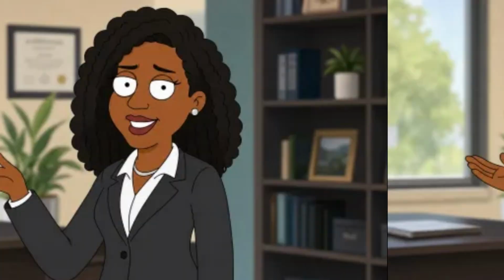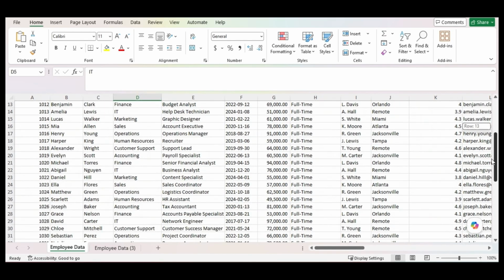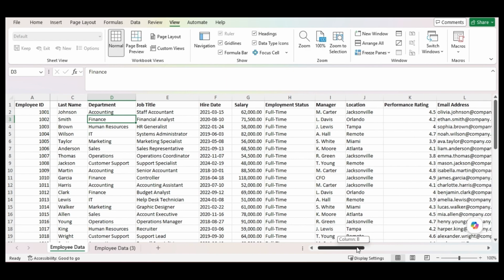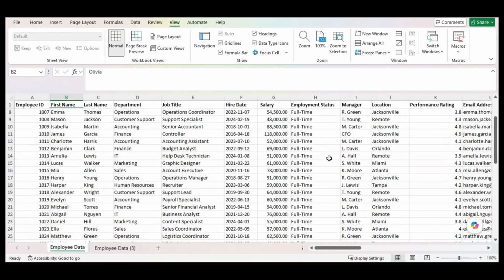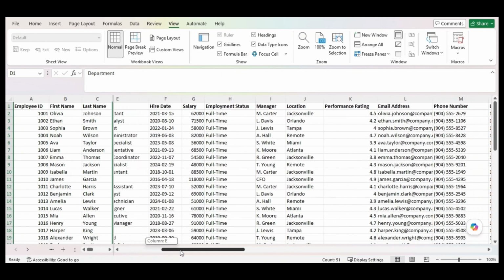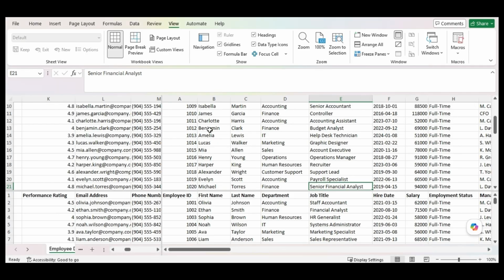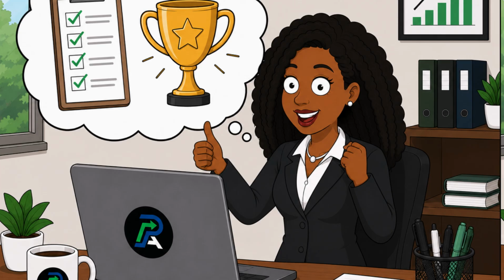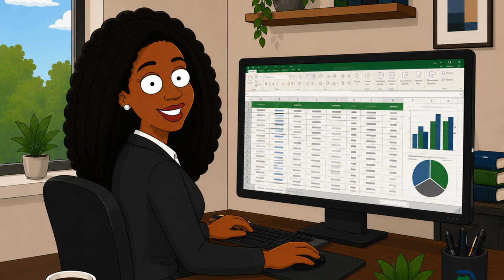Freeze Panes & Split Data: Excel Tutorial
📊 Stop Losing Your Place in Excel | Freeze Panes & Split Explained

Large spreadsheets don't have to slow you down.

In this video, I'll show you how to use Freeze Panes and Split in Microsoft Excel to keep important information visible, compare different sections of your worksheet, and navigate data with confidence. You'll learn not only how to use these features, but when to use each one in real workplace scenarios.

If you're ready to work smarter in Excel, this tutorial is for you.

I'm The Productivity Accountant, and this channel is where productivity meets purpose.